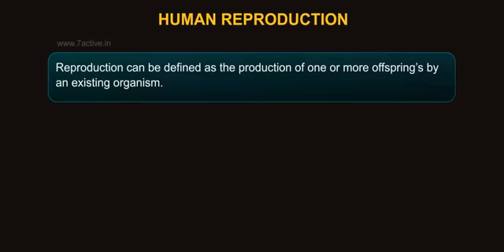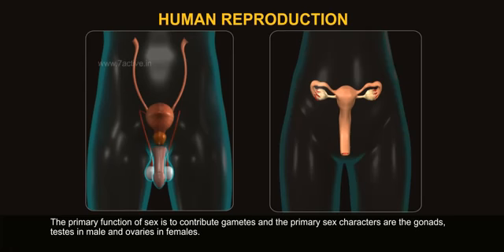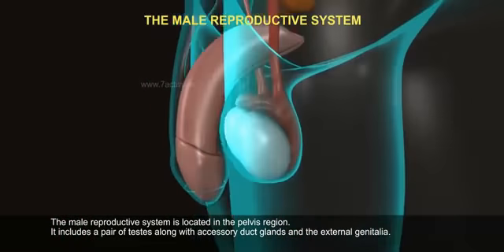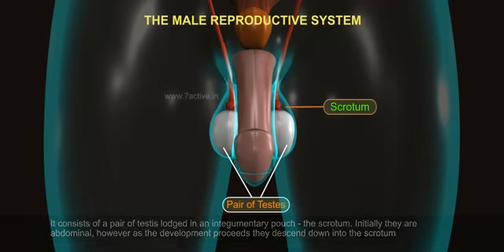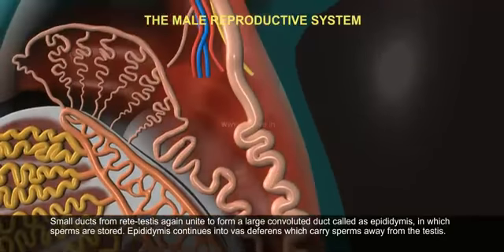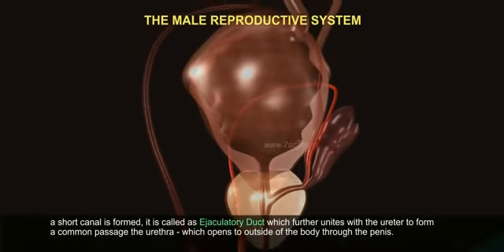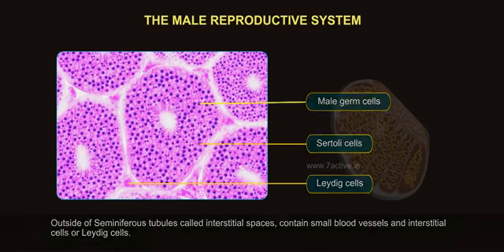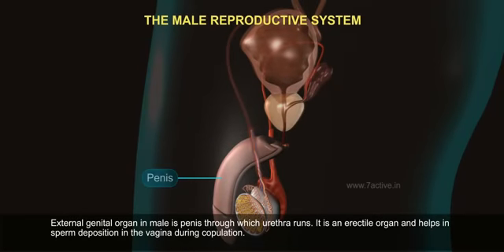Male Reproductive system of Human